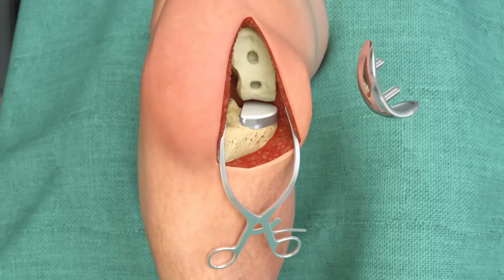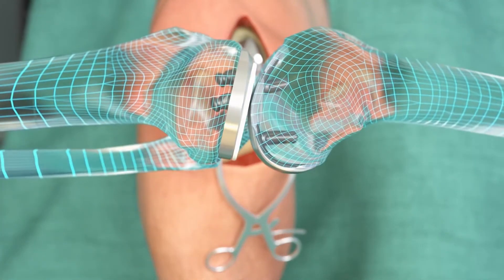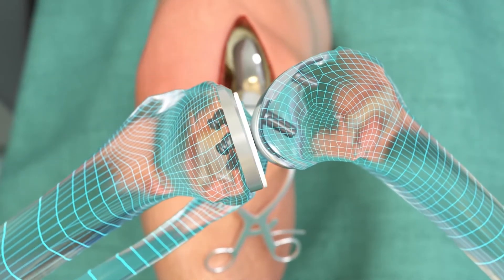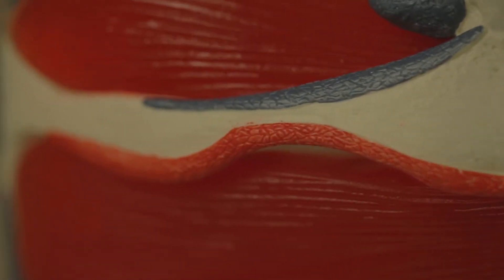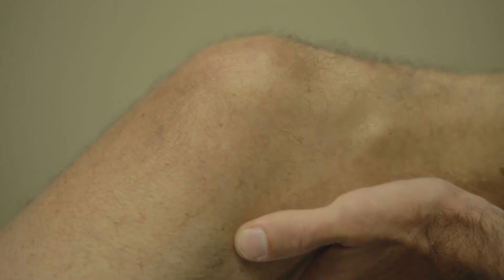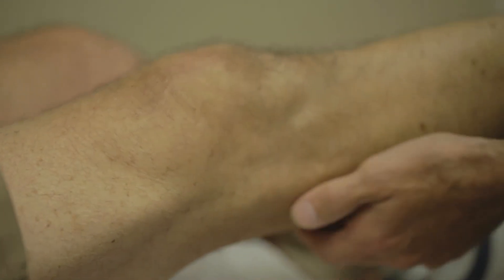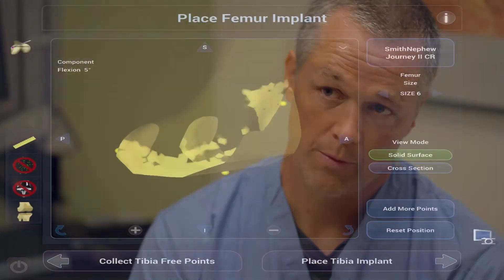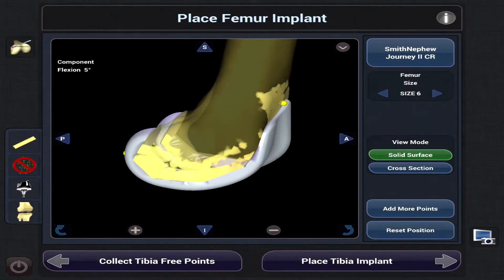Robotic Knee Replacement by Daniel Judd, MD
Our team of experts at the Wilcox Bone & Joint Center provides individualized care using the very latest in medical technology. Wilcox offers robotics-assisted partial knee replacement and performed the first robotics-assisted total knee replacement in Hawaii in June 2017.